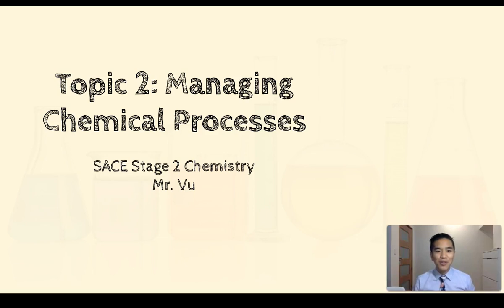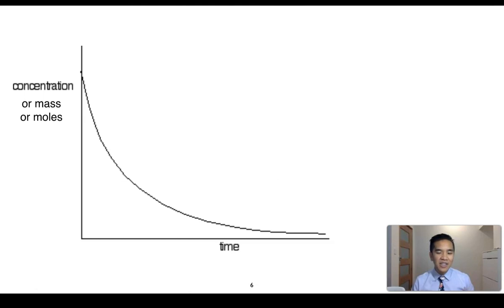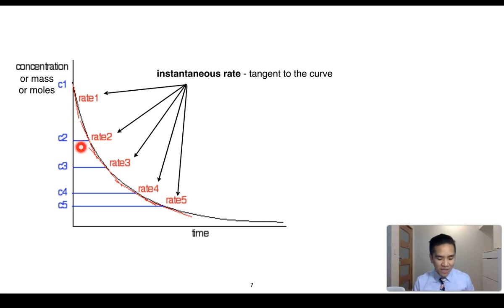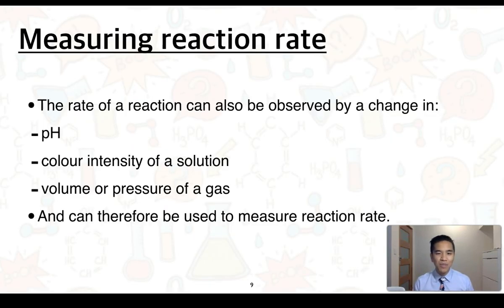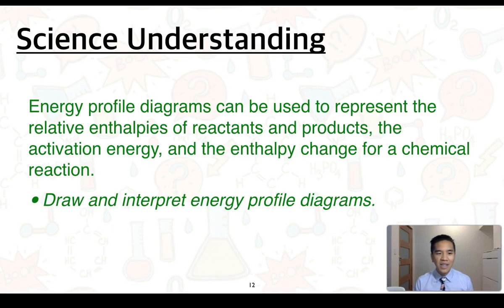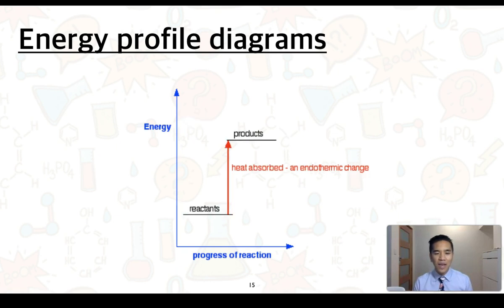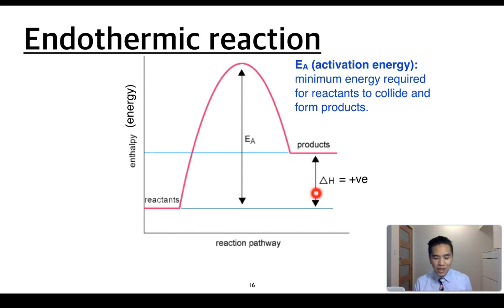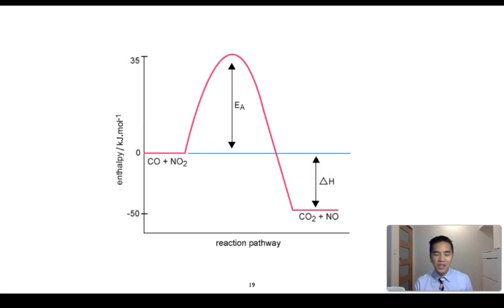Stage 2 Chemistry 2.1 Rates of Reactions (Part 1 of 2)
This video series covers Subtopic 2.1 Rates of Reactions

This addresses the Science Understandings:
"The rates of a reaction at different times can be compared by considering the slope of a graph of quantity or concentration of reactant or product against time.
• Draw and interpret graphs representing changes in quantities or concentration of reactants or products against time.

Energy profile diagrams can be used to represent the relative enthalpies of reactants and products, the activation energy, and the enthalpy change for a chemical reaction.
• Draw and interpret energy profile diagrams."